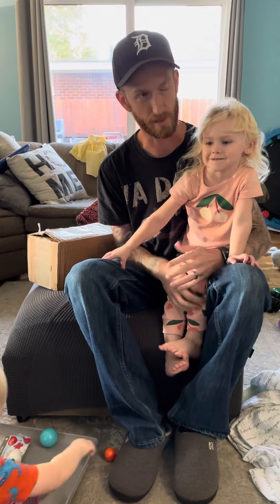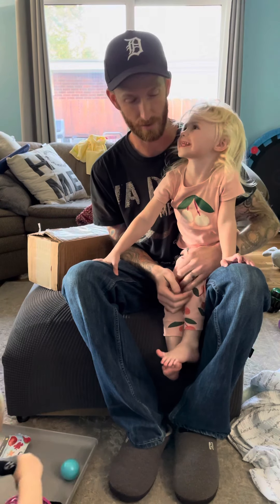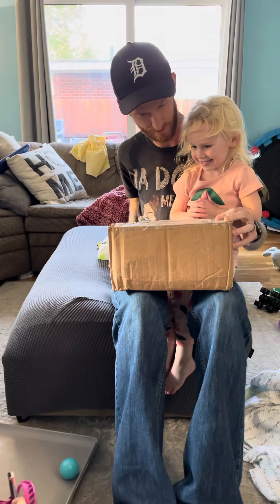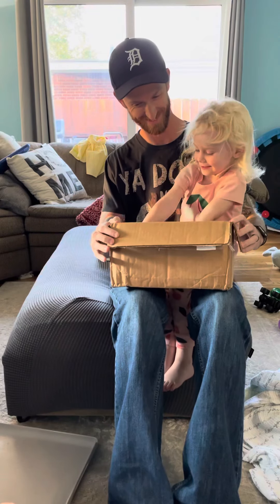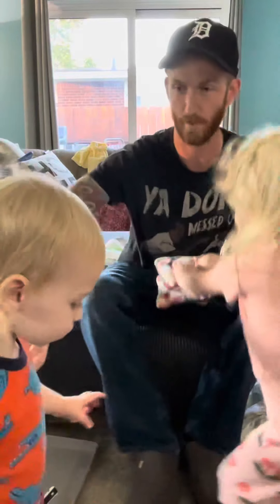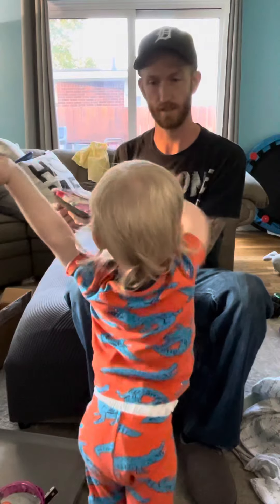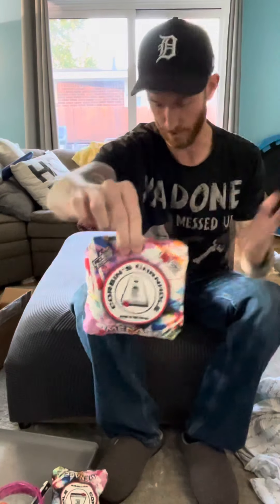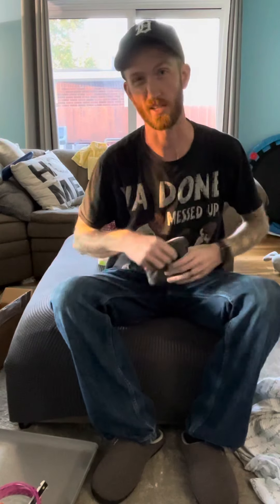Midweek Mini: More Bags for Peanut? Young Guns Menace Unboxing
Young Guns stepped up and made a custom set of bags for Peanut. They’re amazing people and amazing bags. Go check them out!

Support me!